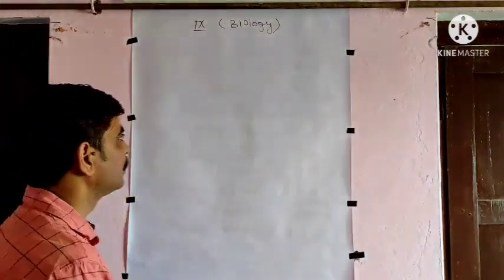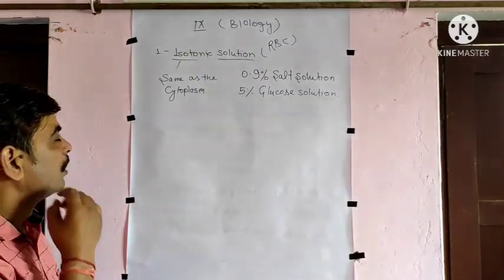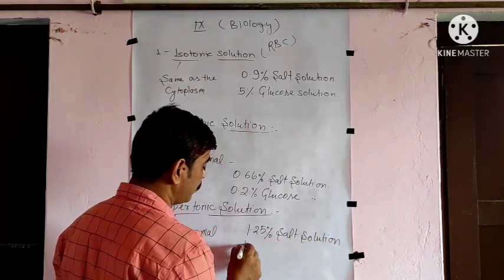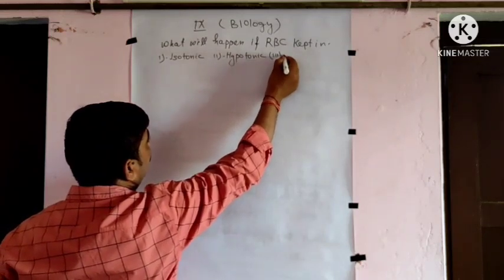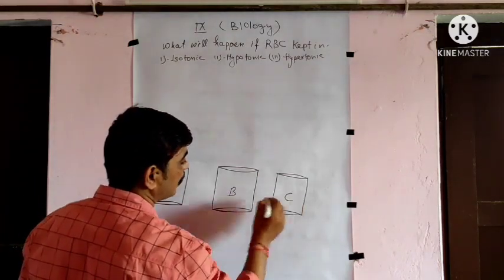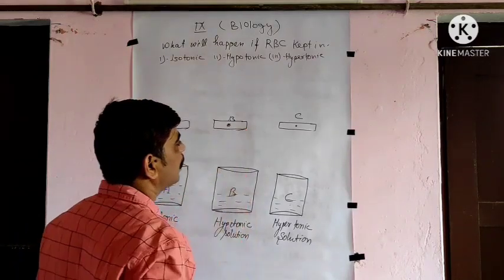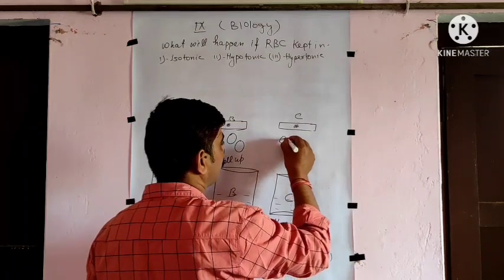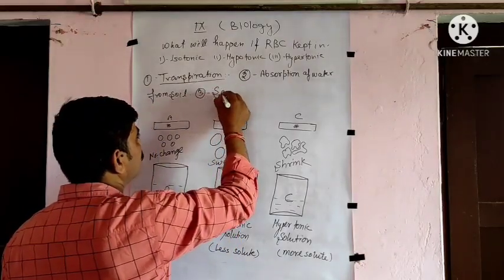Biology, Class IX, Type of solutions